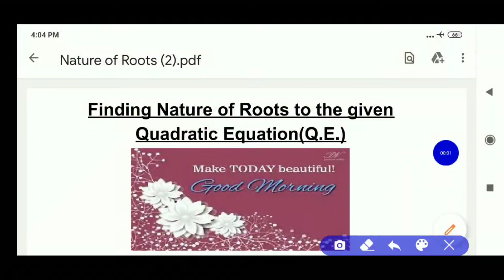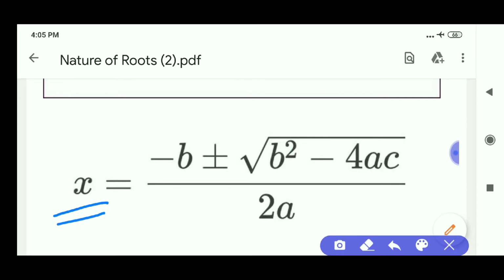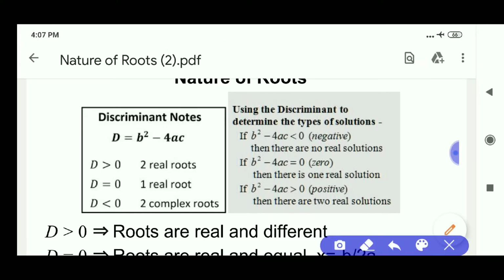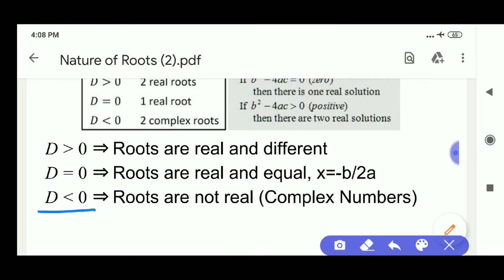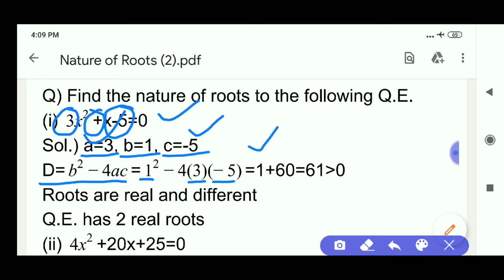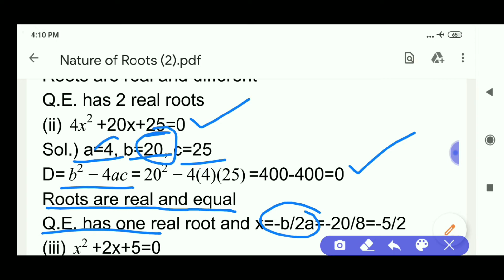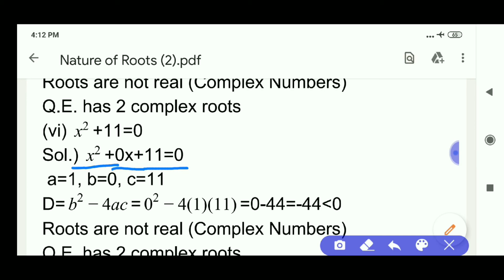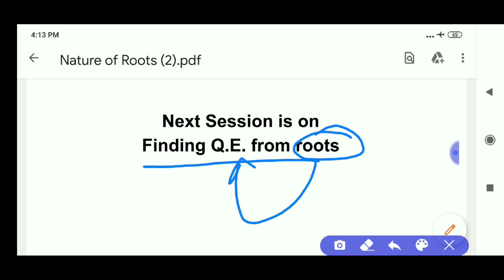Finding Nature of roots to Quadratic Equation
# nature of roots
# quadratic equation